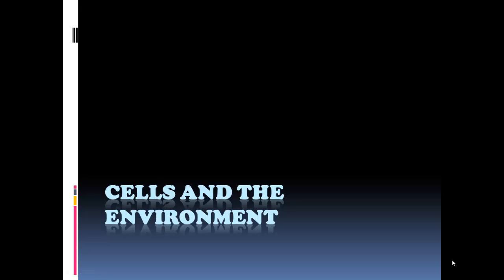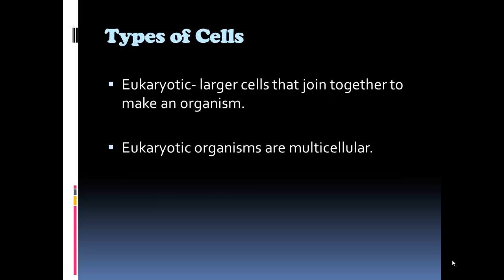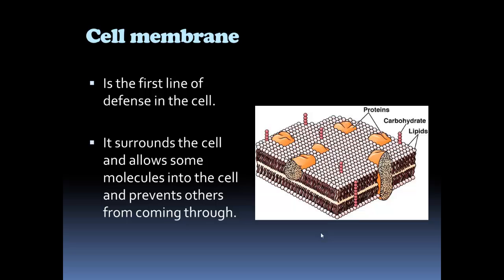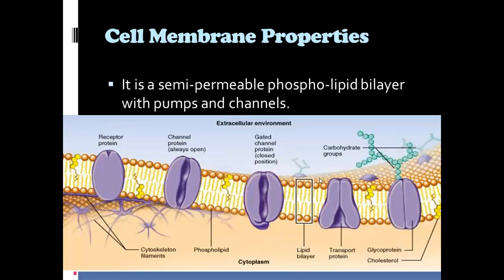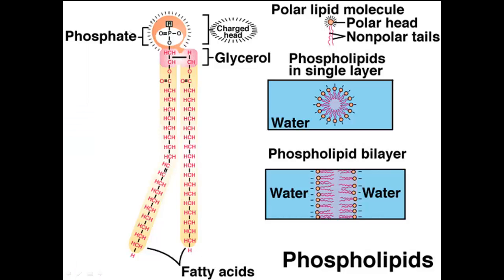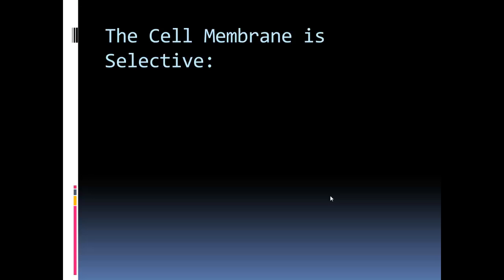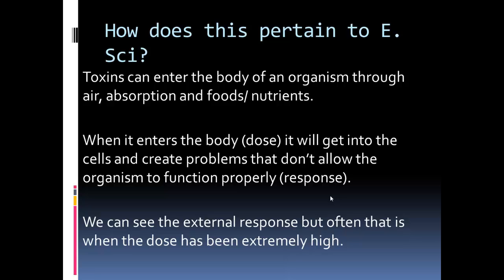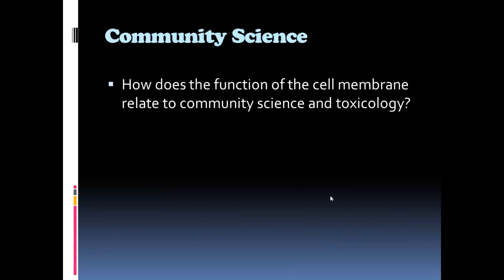Cells and the Environment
Cells in the Environment